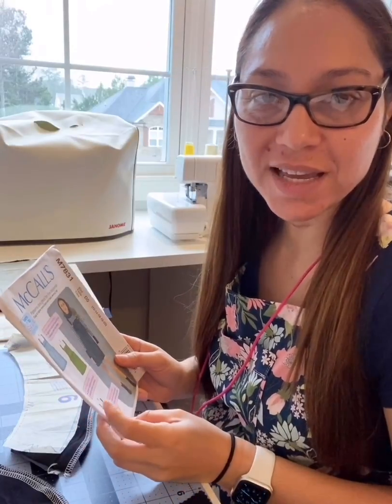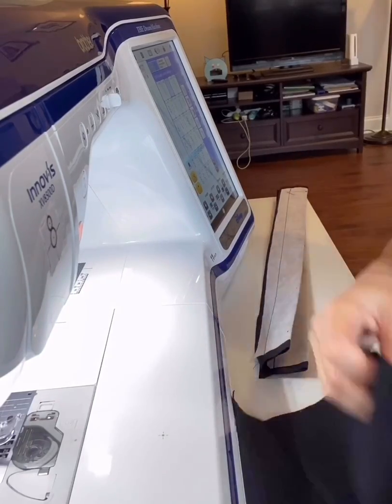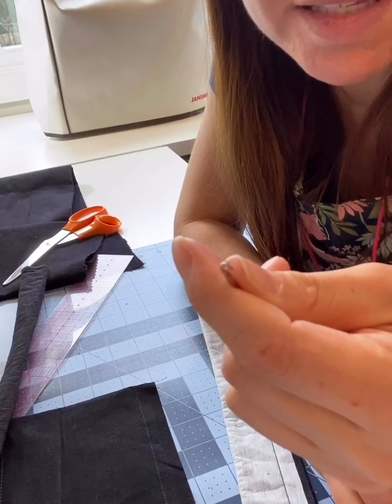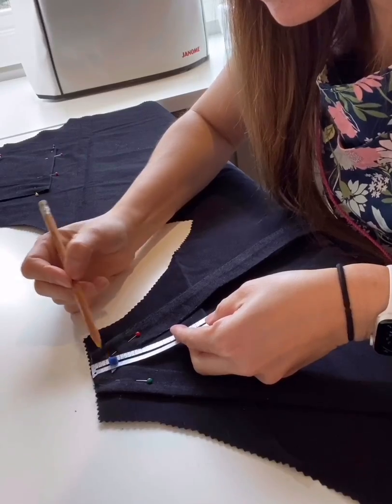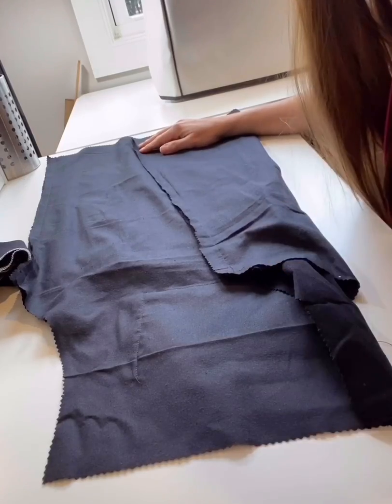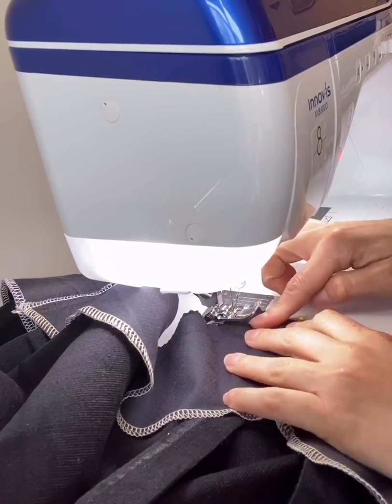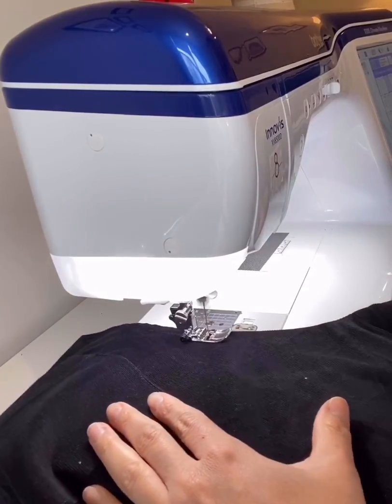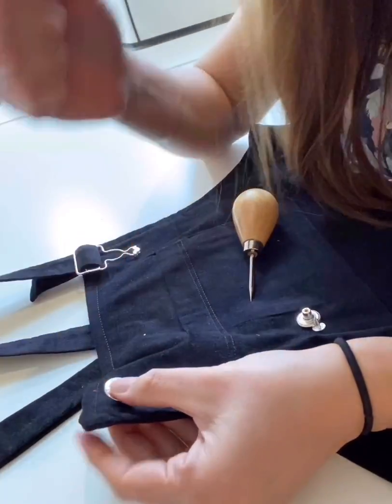Sew along McCalls M7831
This is a project for beginners, so I decided to make it a sew along.
If you have little sewing notions, here I give details about how to handle the sewing process of the jumper.